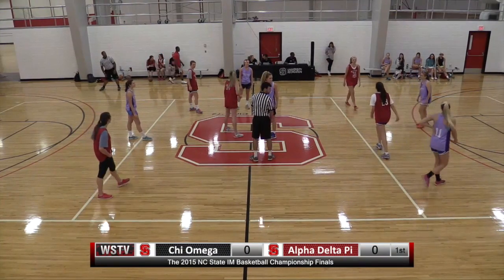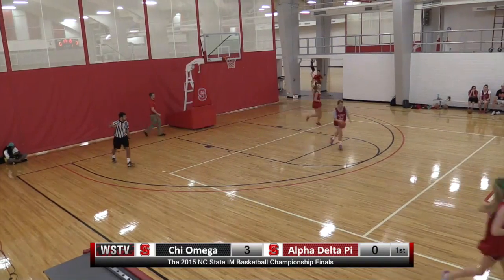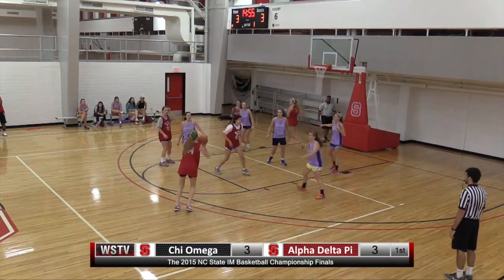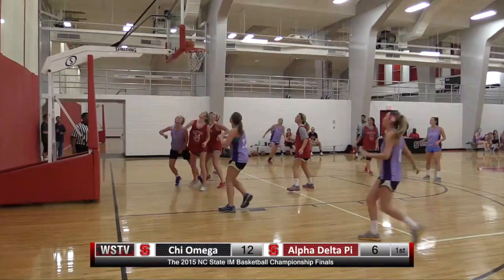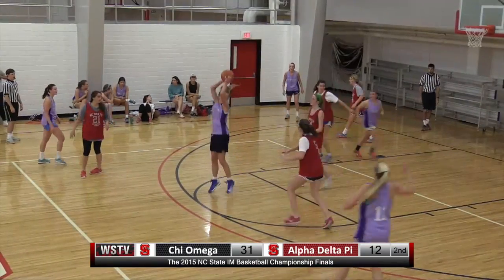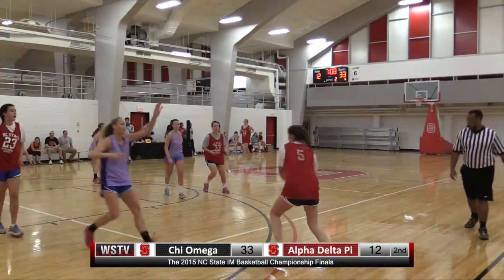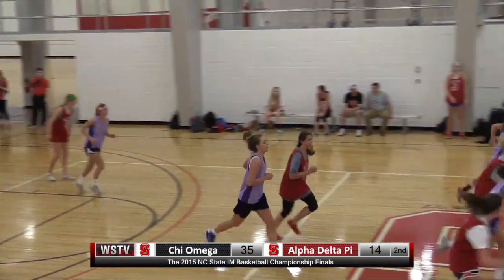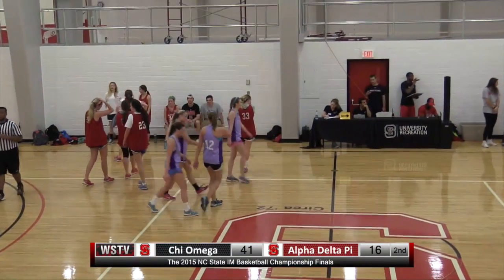Game In 5 - Sorority IM Basketball Final (April 7th, 2015)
Catch the highlights of the NC State Sorority Intramural Basketball Final between Chi Omega and Alpha Delta Pi.

NC State sports are within your grasp. Our broadcasts and original programing will get you closer to varsity, club and intramural sports like never before.

Watch the action unfold live via YouTube, catch a replay of a game on our campus HDTV channel (32.2)  or check out the highlights from the week's sporting events. We deliver quality content for you to enjoy.

Wolfpack Sports Television. Bringing You Into The Pack.